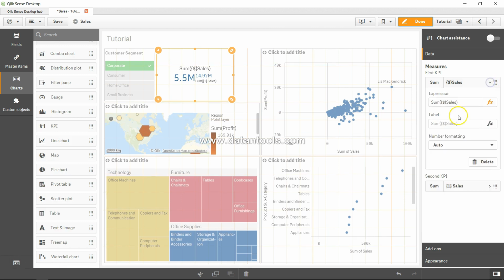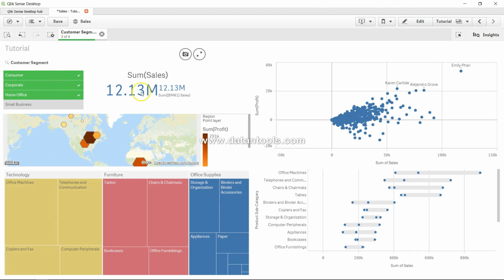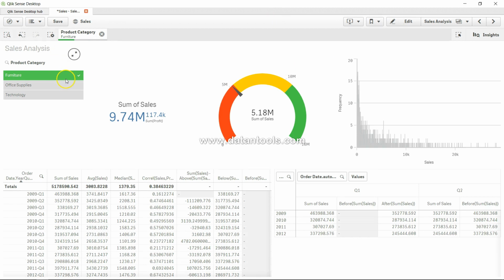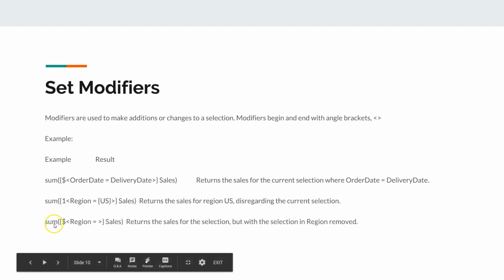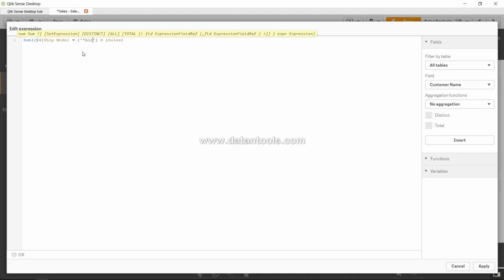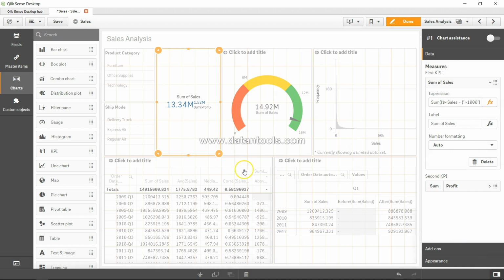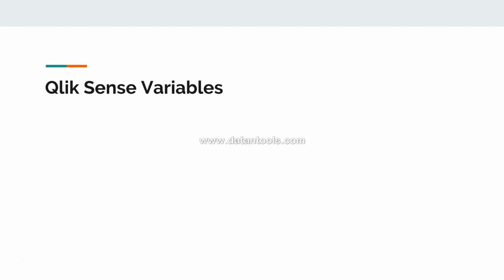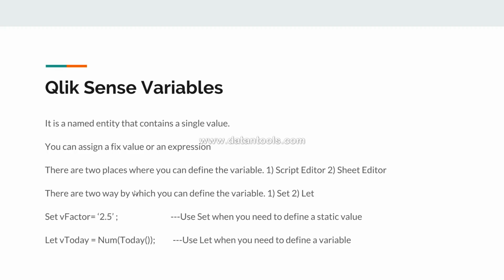Qlik Sense Basic Tutorial for beginners [Complete Tutorial] - Getting started - Part-6-of-10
This is basic QlikSense complete tutorial for beginners how wants to start qliksense learning from scratch and become qliksense developer. This qliksense training will help you understand key qliksense concepts like data visualization, data import, master calculations, variables, dashboards and stories.

This comprehensive qliksense tutorial takes a very practical approach where I have taken a practical data source and seen various scenarios to describe the key qliksense concepts.

Dataset - To get the data file, please add a comment in the comment box about this video and with leave the message to give you the file along with your email id.

Qlik Sense Complete basic Tutorial for beginners - Getting started - Part-6-of-10

Qlik Sense solutions for various businesses like financial, technology, sales etc.

Abishek Agarrwal